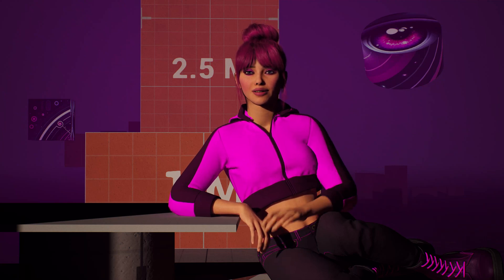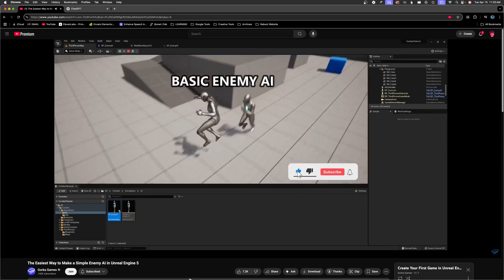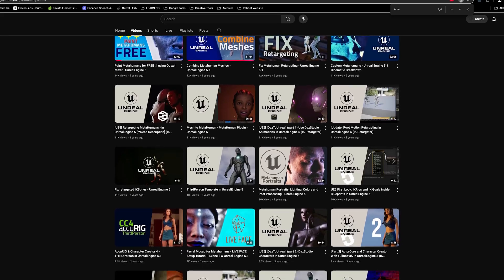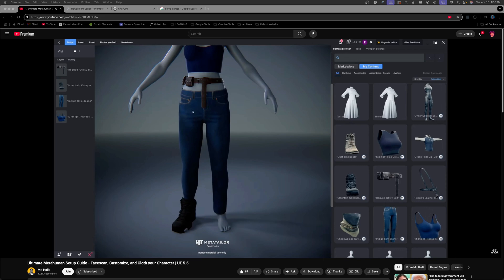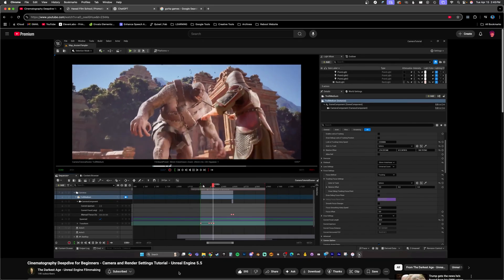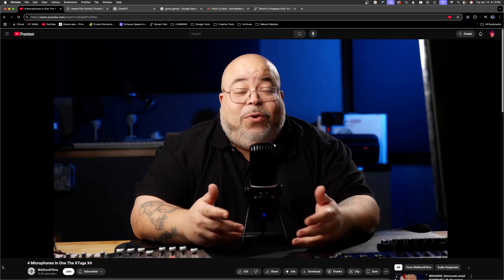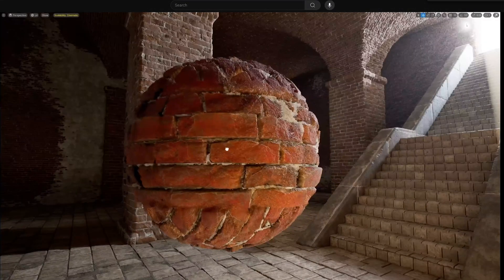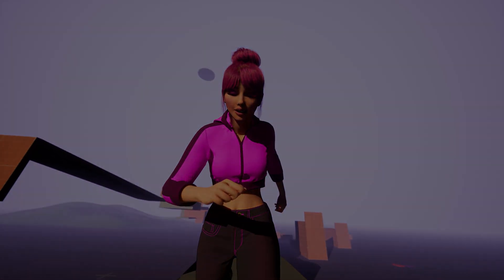Top 15 YouTube Channels to Learn Unreal Engine Cinematics (2024 Edition)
🎥 Looking to level up your Unreal Engine cinematic skills? Here are the Top 15 YouTube channels every indie animator and filmmaker should be following in 2024.

From animation workflows to lighting, storytelling, and cinematic rendering—these creators are sharing everything you need to know to bring your visions to life in Unreal Engine 5.